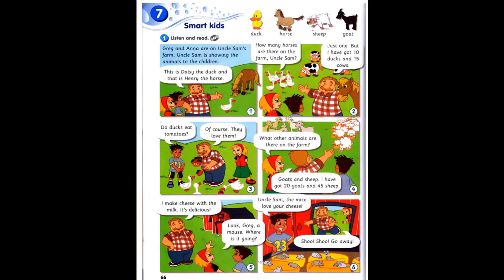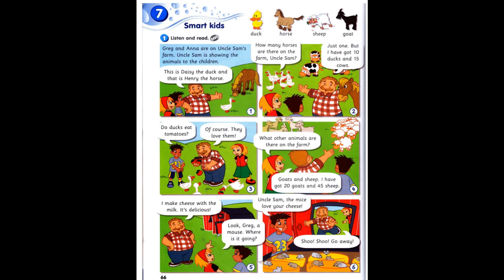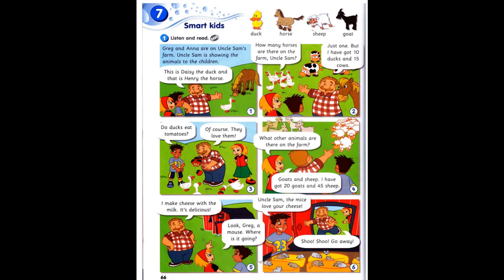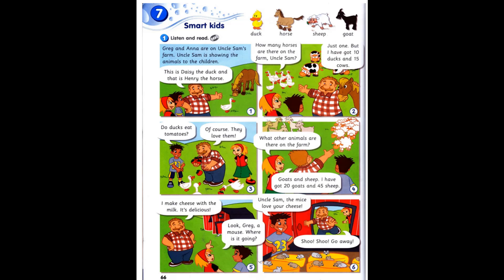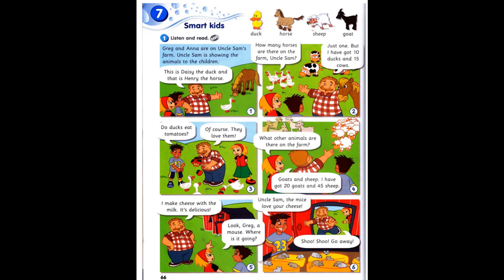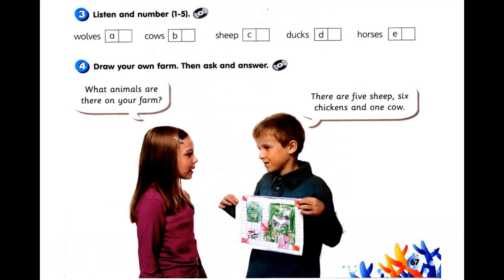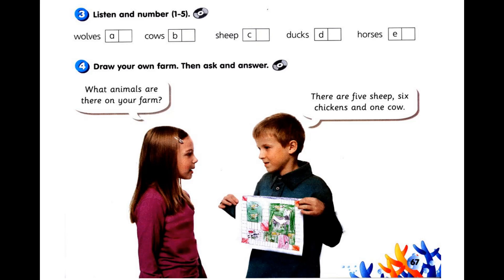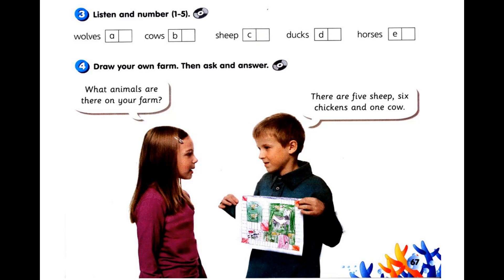GET SMART PLUS 3 MODULE 7 PAGE 66, 67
MODULE 7 PAGE 66, 67
VIDEO INCLUDED